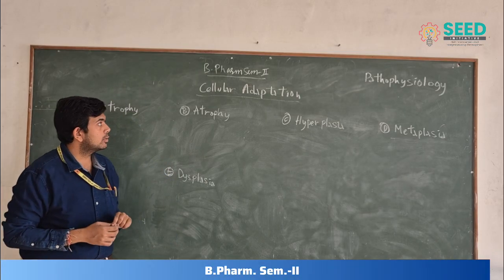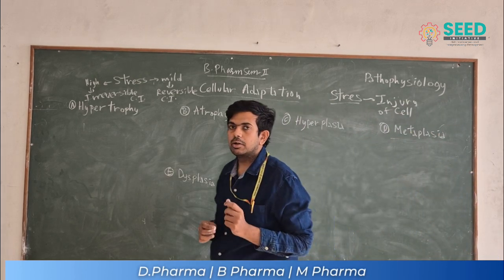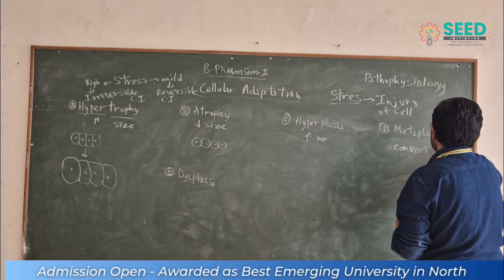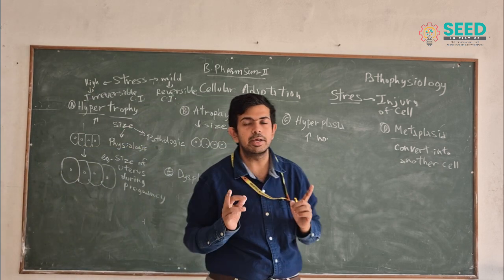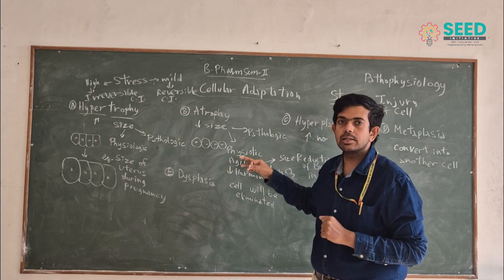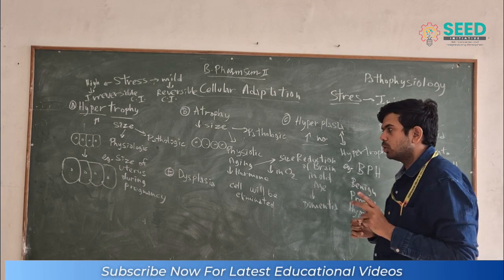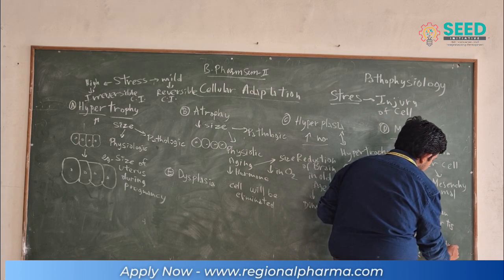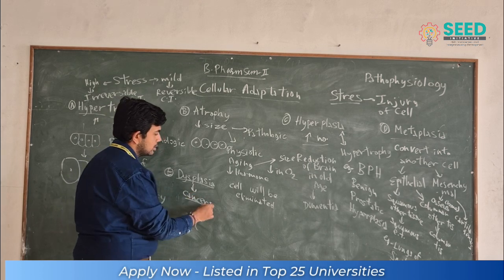B.Pharm. Sem.-II | Pathophysiology | Cellular Adaptation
This lecture explains **Cellular Adaptation**, the process by which cells adjust to **stress or environmental changes** to maintain survival and function. When cells encounter increased demands or adverse conditions, they adapt by altering their **size, number, or type**.

The main types of cellular adaptations include:

* **Hypertrophy** – Increase in cell size.
* **Hyperplasia** – Increase in the number of cells.
* **Atrophy** – Decrease in cell size or number, leading to shrinkage.
* **Metaplasia** – Reversible substitution of one mature cell type with another better suited to handle stress.

These adaptations are **usually reversible** once the stress is removed, but prolonged or severe stress can lead to **cell injury, dysfunction, or death**. Understanding cellular adaptation is vital to interpreting how tissues respond during both **physiological** and **pathological** conditions.

cellular adaptation in pathophysiology, types of adaptation, hypertrophy and hyperplasia explained, reversible and irreversible cell injury, pathophysiology lecture notes, BPharm semester 2 topics, cell structure and function in disease